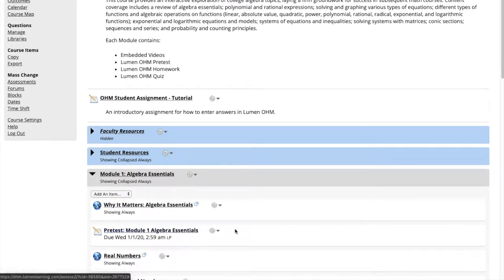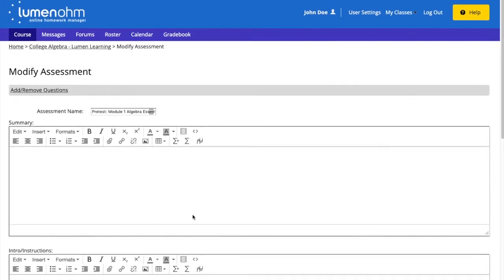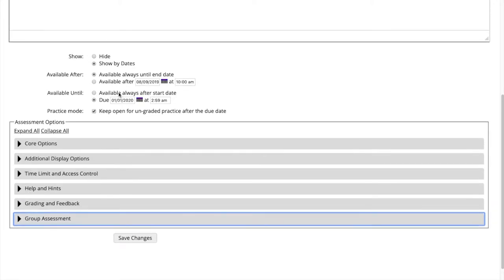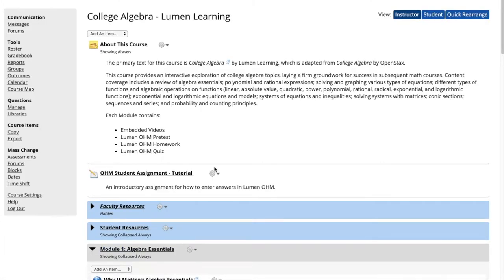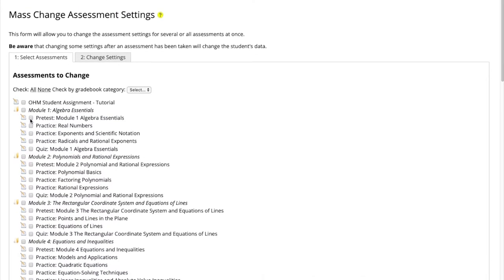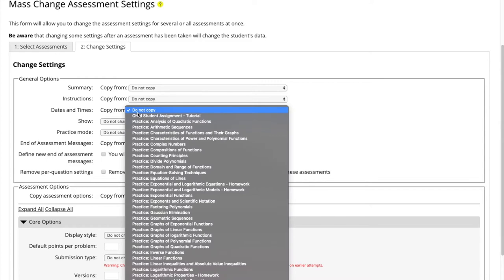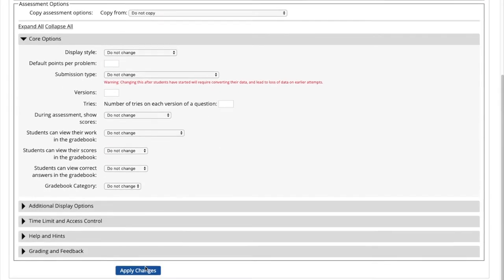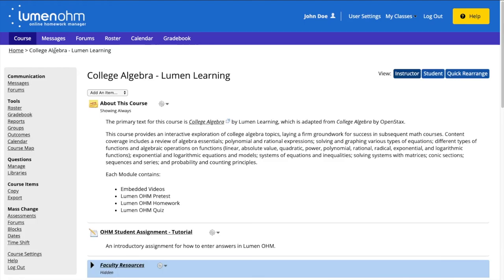How to use the Mass Change Feature in Lumen OHM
In this video we review how to use the mass change feature in Lumen OHM. This feature makes it easy to change multiple items at once. We use the College Algebra by Lumen Learning as our template course.

Visit Lumen Learning to find out more.